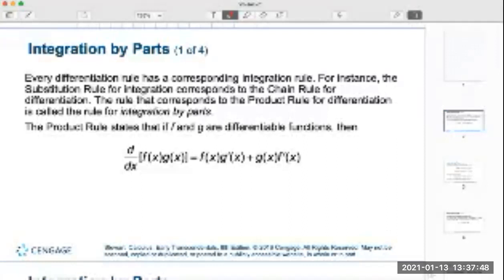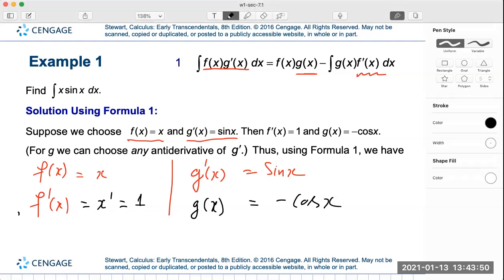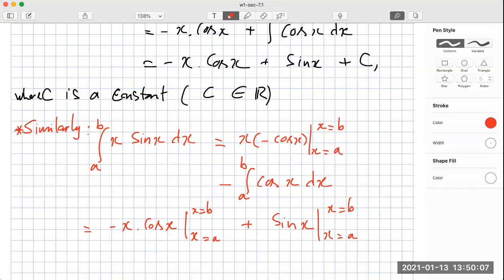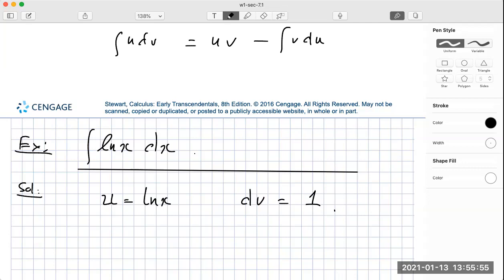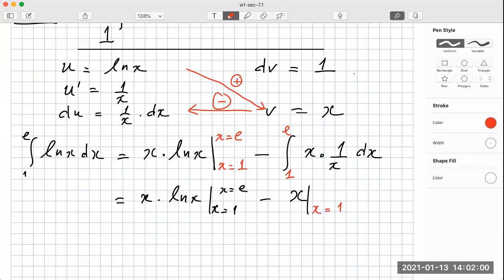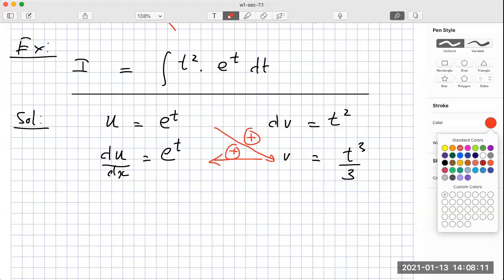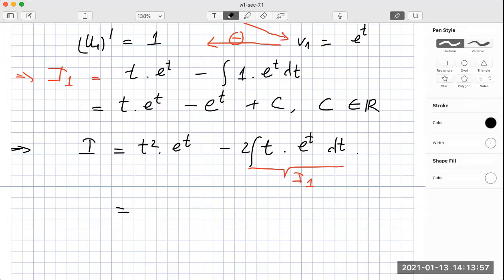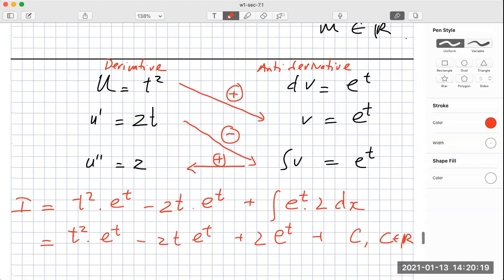Section 7 1 Integration by Parts